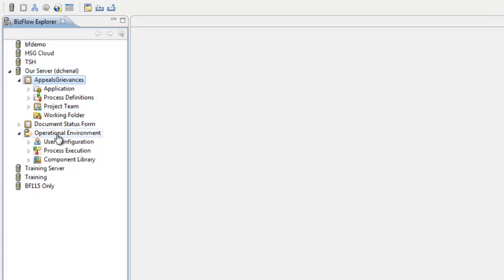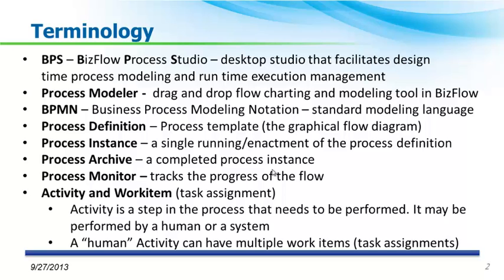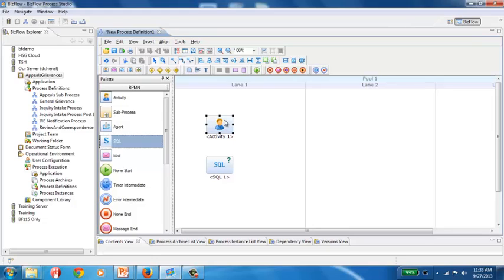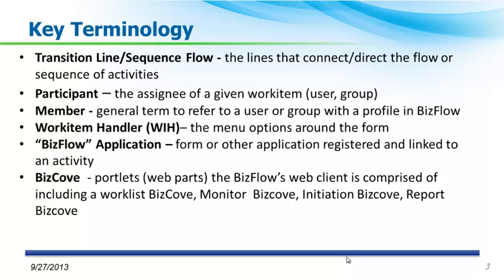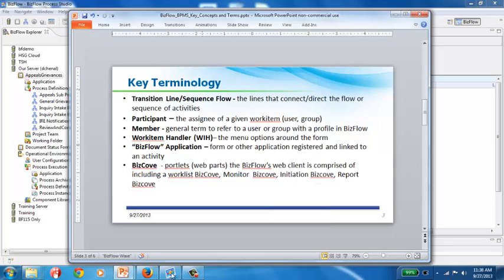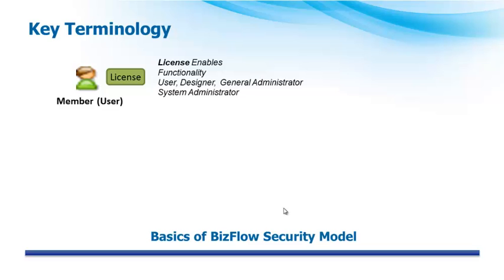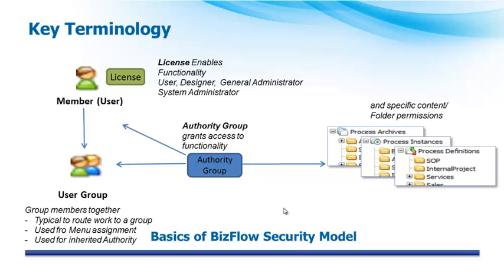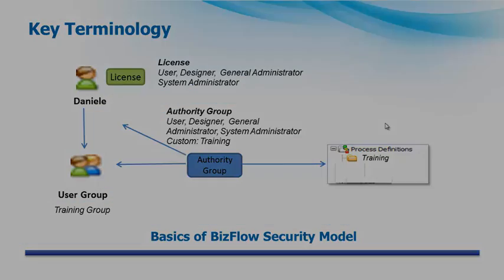Module 6 Key Concepts and Terms